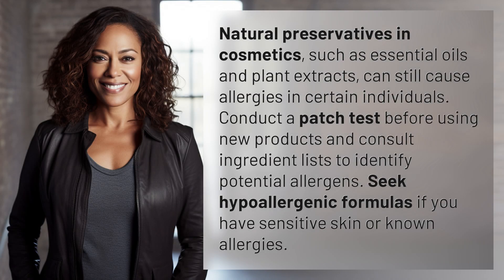Can natural preservatives in cosmetics cause allergies?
Are Natural Preservatives in Cosmetics Causing Allergies? 👉 Natural Cosmetics Allergies 👉 Discover if natural preservatives in cosmetics can trigger allergies. Learn how to conduct a patch test and choose hypoallergenic products for sensitive skin.

Laura S. Harris (2024, June 26.) Can natural preservatives in cosmetics cause allergies?
    🌐 AskAbout.video